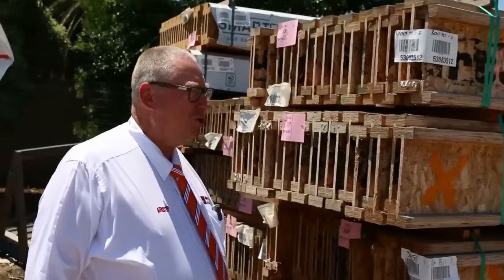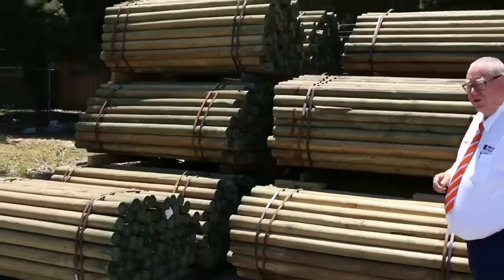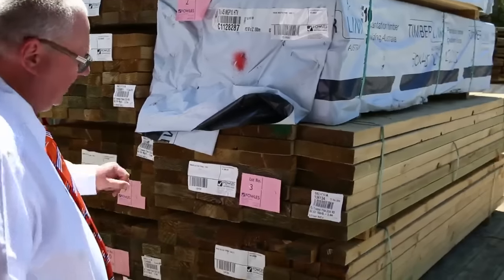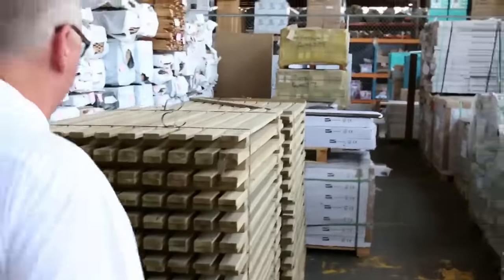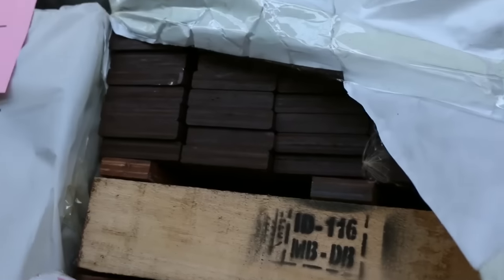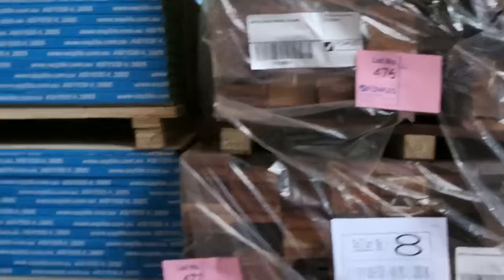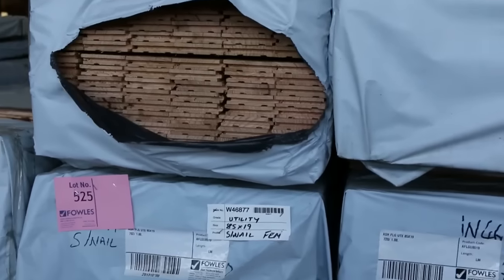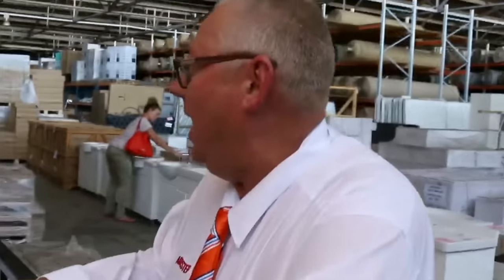Timber Auction 13 Jan